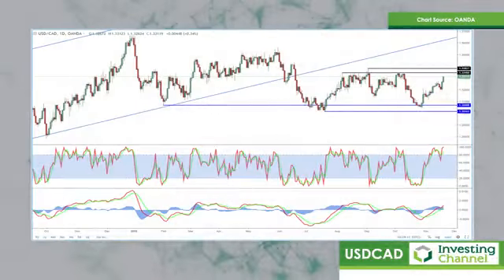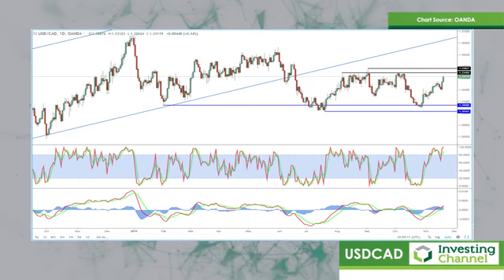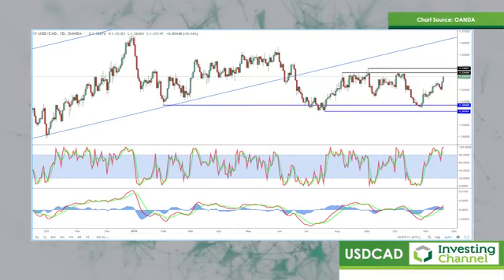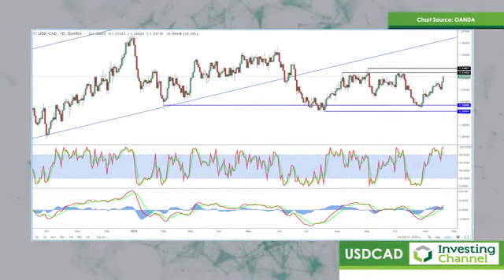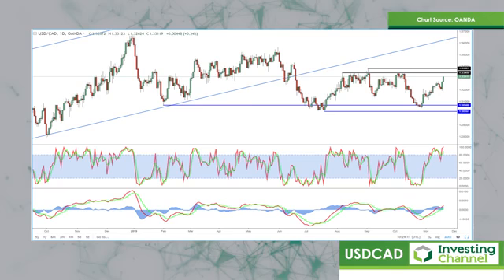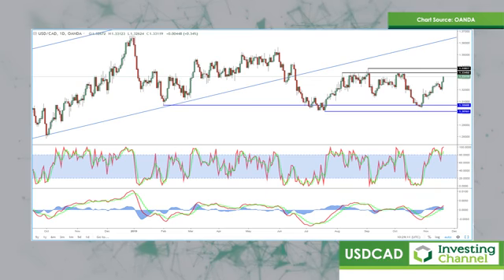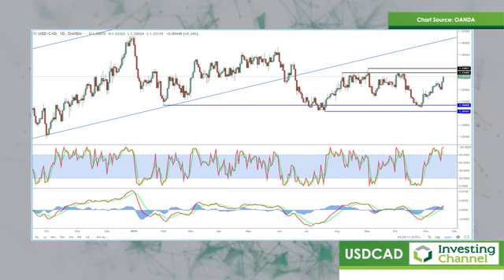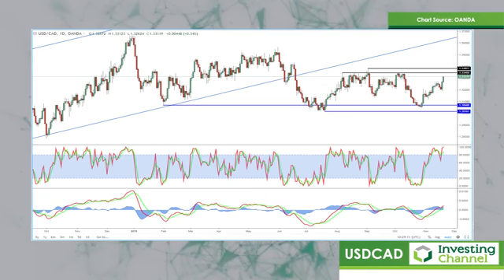USDCAD Reaches Resistance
With the US Dollar rising against its Canadian counterpart, it seems the currency pair is reaching a point of resistance. Where does the chart head from here?